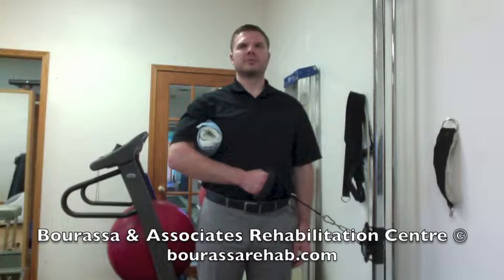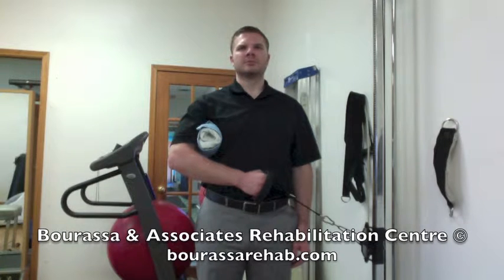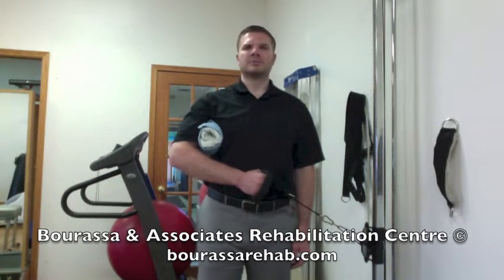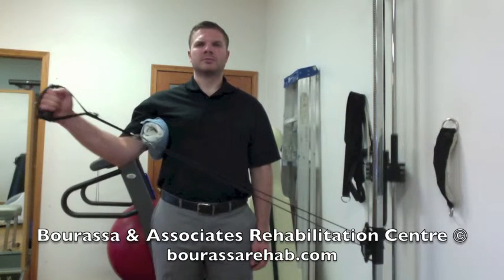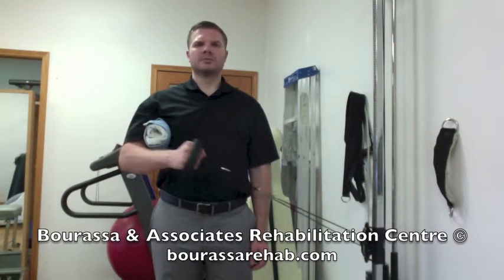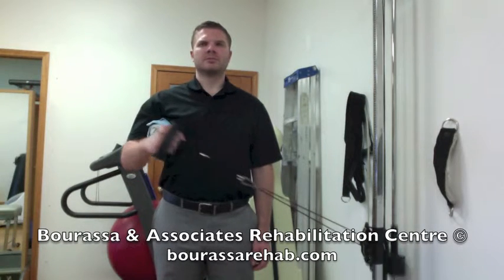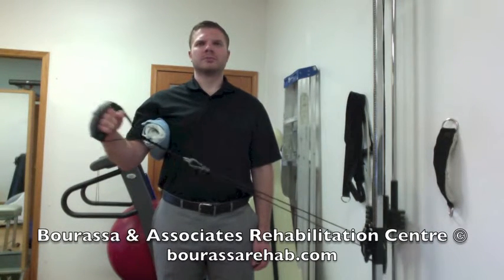Shoulder external rot strengthening at 45 with towel